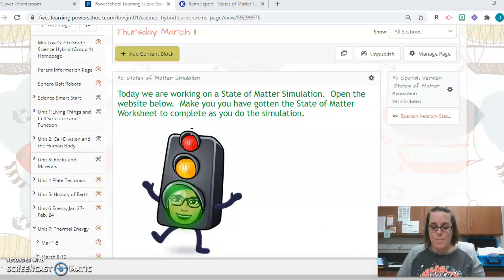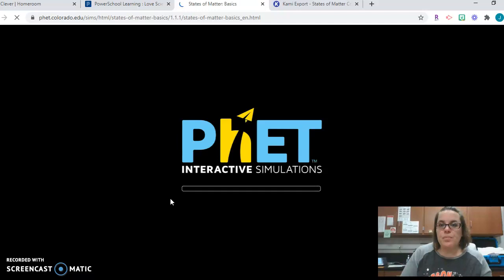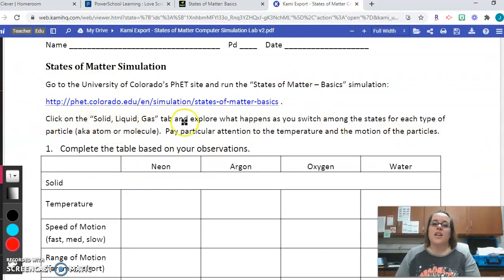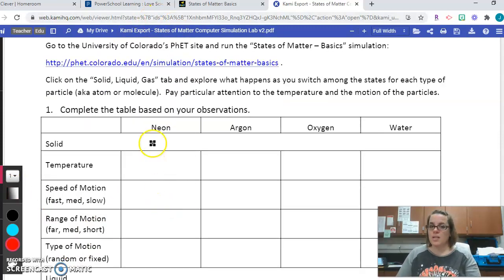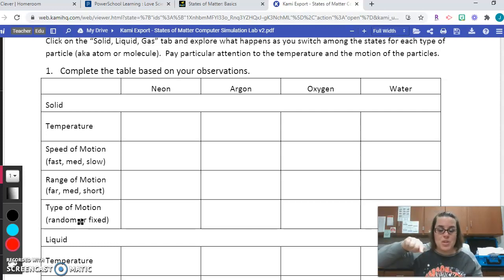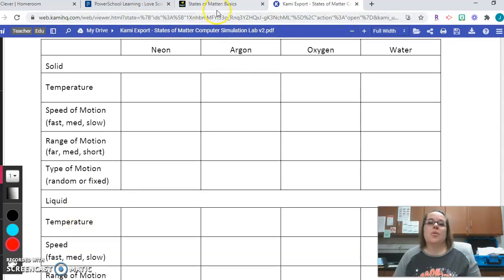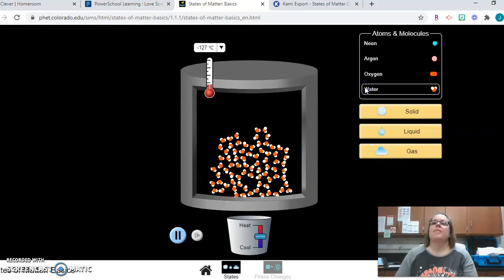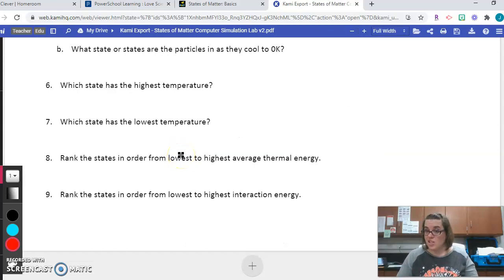Thursday, Mar 11